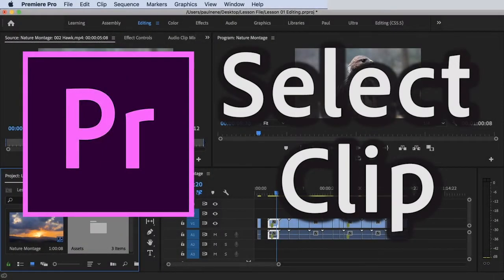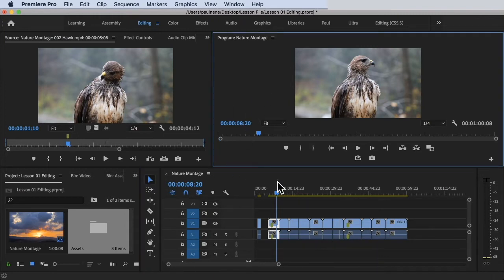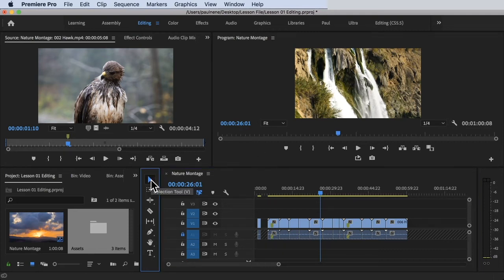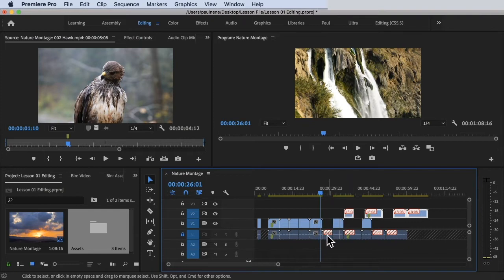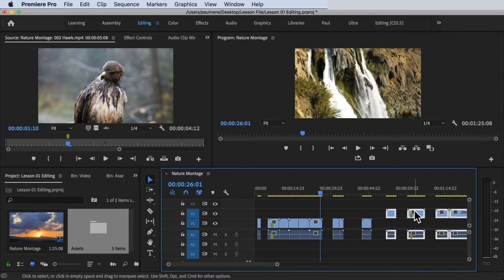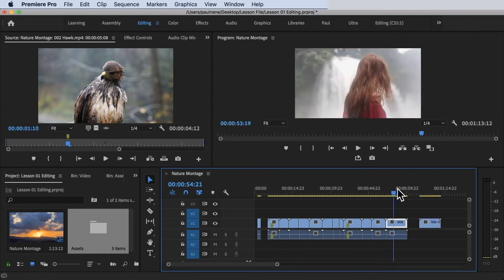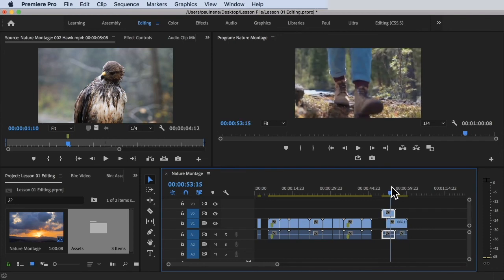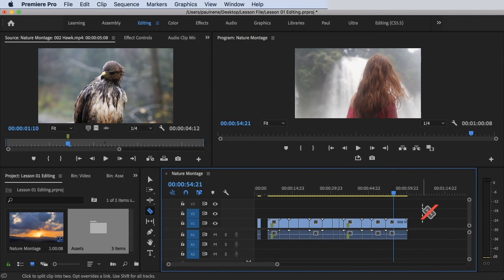How to Select Clips in Adobe Premiere Pro CC 2020